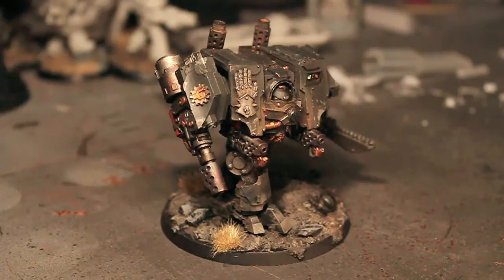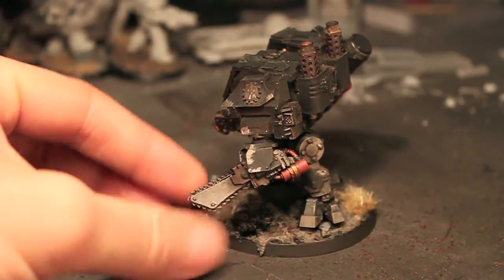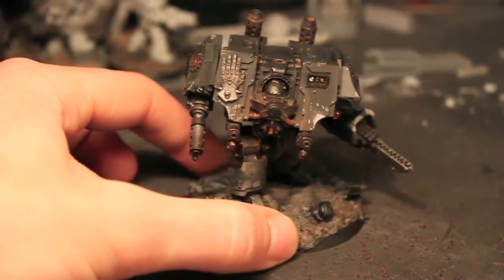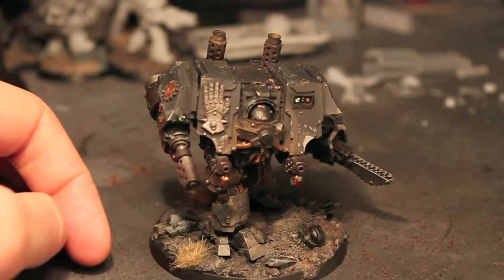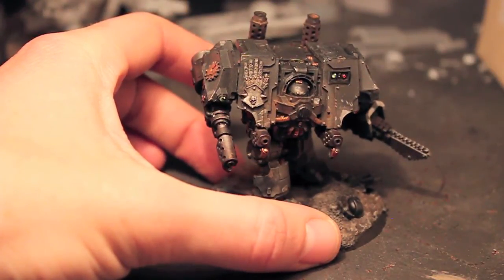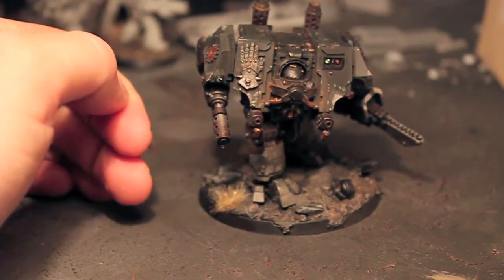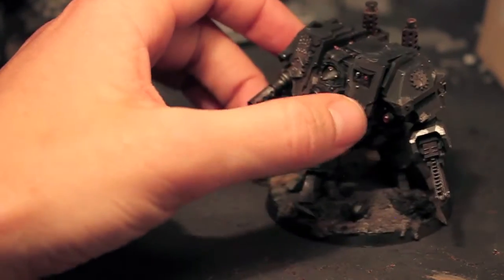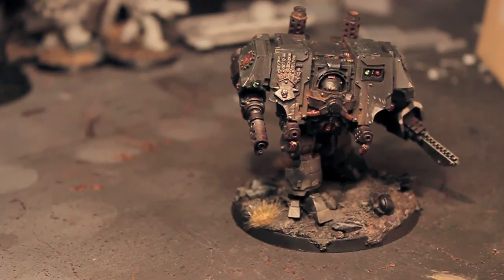The Great Crusade, Iron Hands legion dread01.mov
Pre Heresy Iron hands Legion dreadnaught. Little video i did done make about my new Dread. i'm going to do more vids to show close up details on my army. So it'll get better...i hope ;)
Njoy